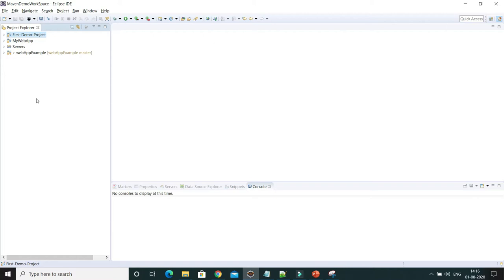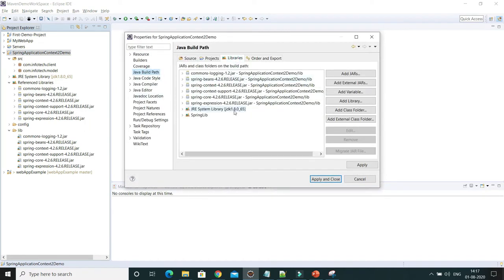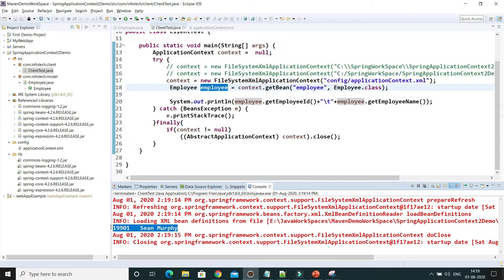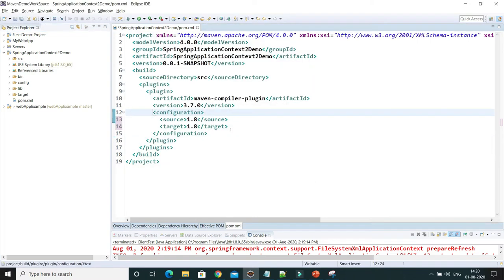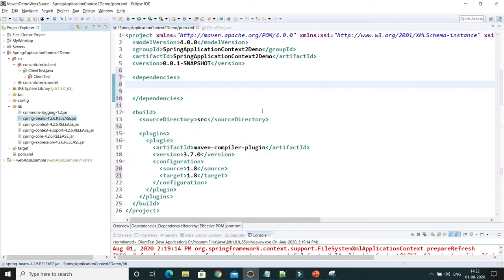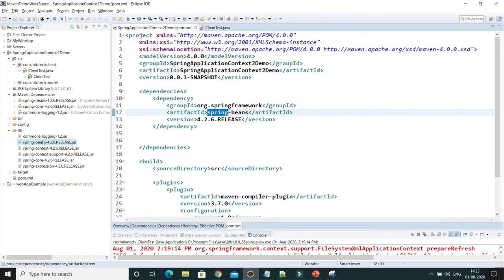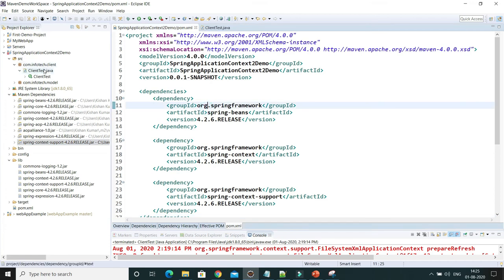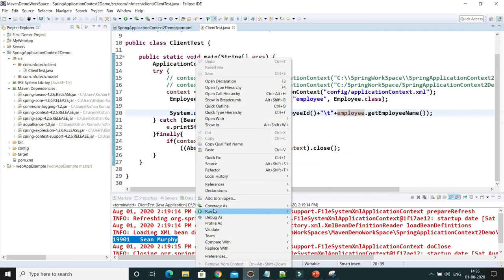How to convert existing Java Project to Maven in Eclipse? ||Convert Project form Non-Maven to Maven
About this Video:
In this video, We will learn How to convert existing Java Project to Maven in Eclipse?